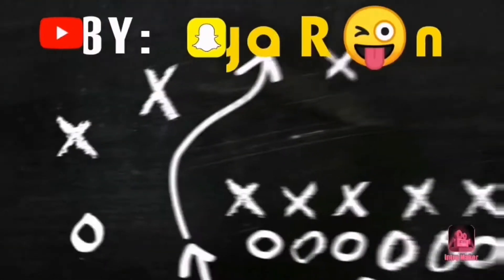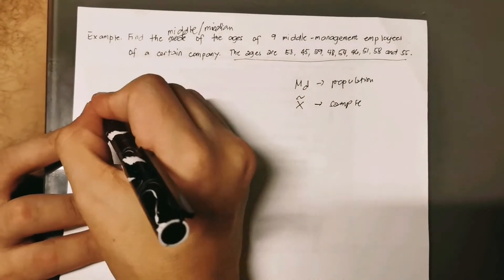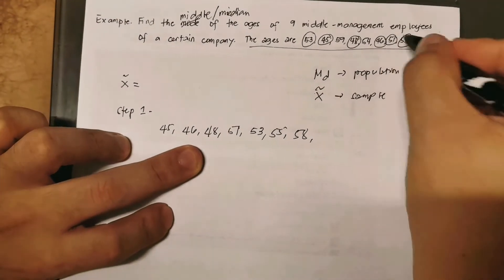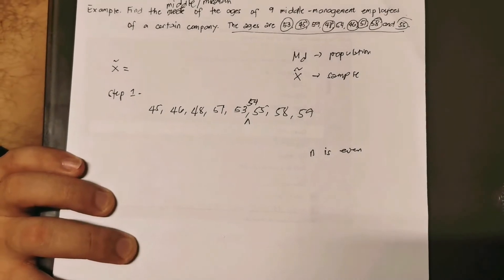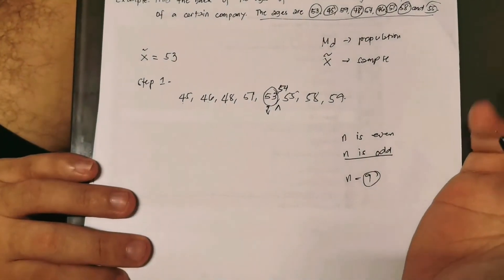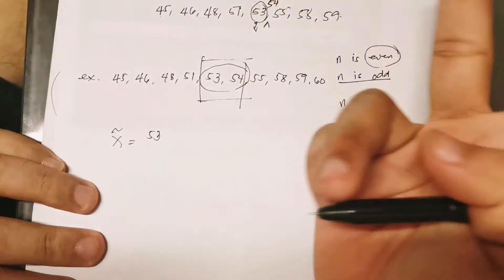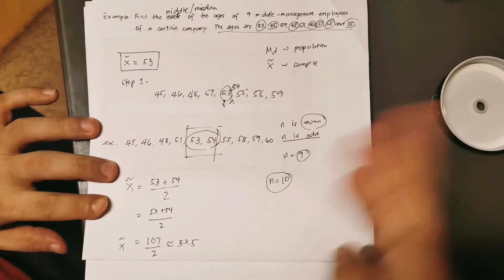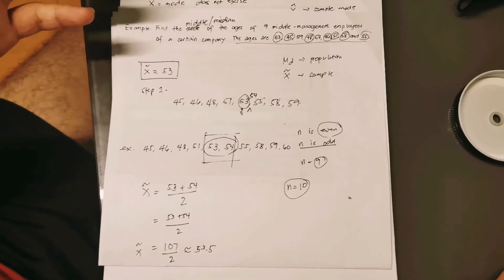Measure of Central Tendency for Ungrouped Data: Median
Median is a measure of central location, one of the three measure of central location.
Basically, median is the center of the middle score.
In order to locate the median, one must arrangement the data first whether highest to lowest or lowest to highest order.
If the data set is even, get the average of the two immediate middle score and if the data set is odd, locate the middle score entry as the median value,